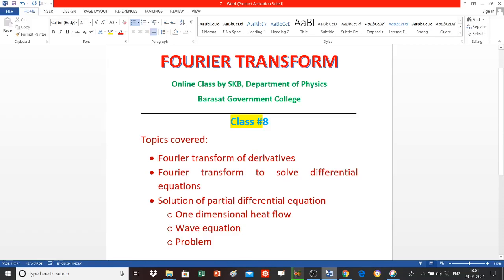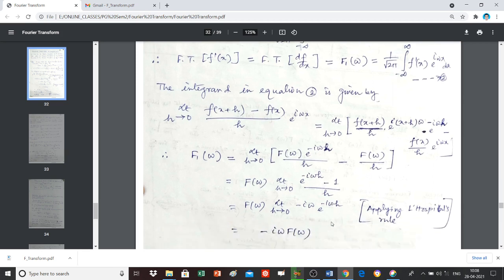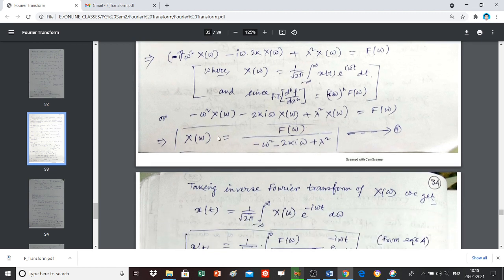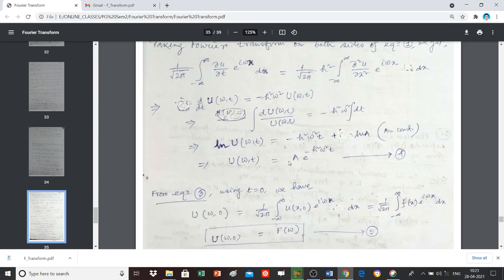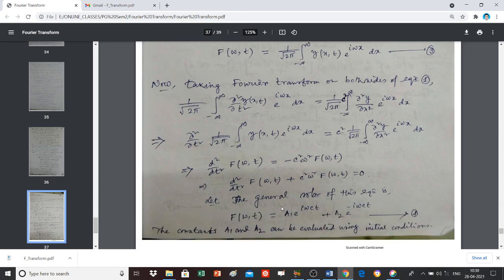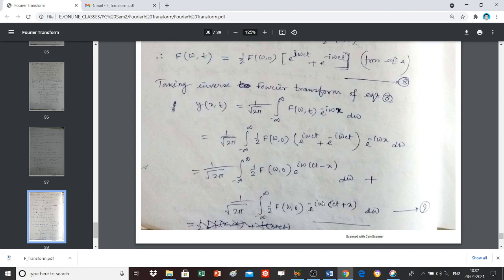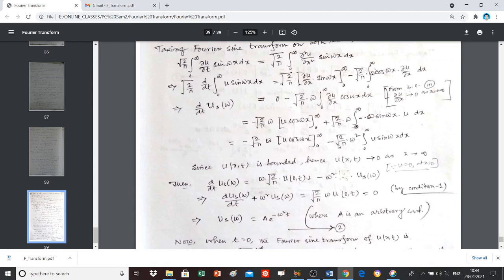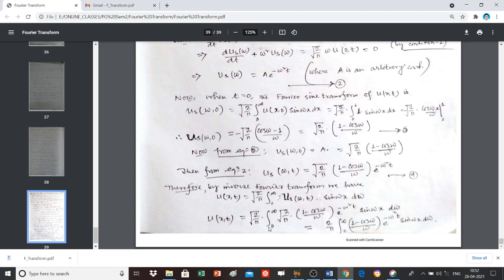Fourier Transform8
Class #8